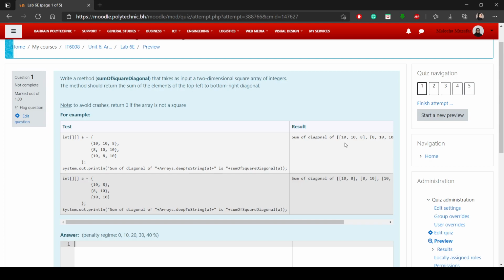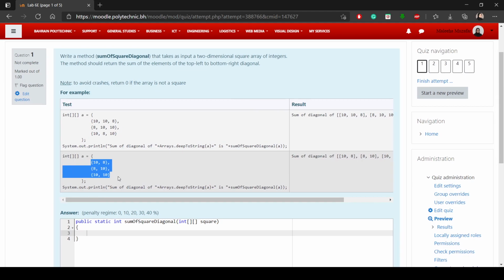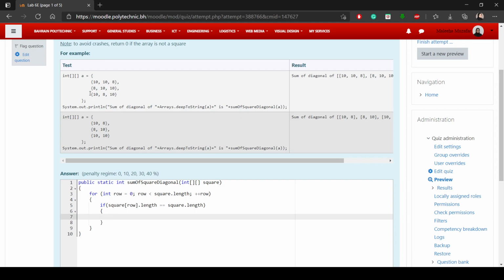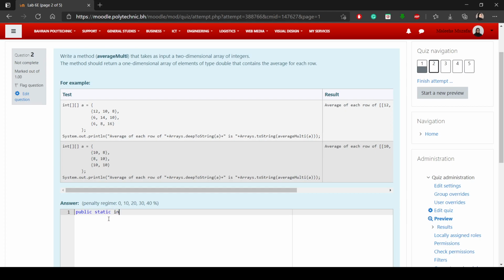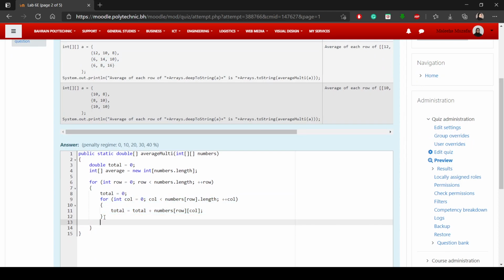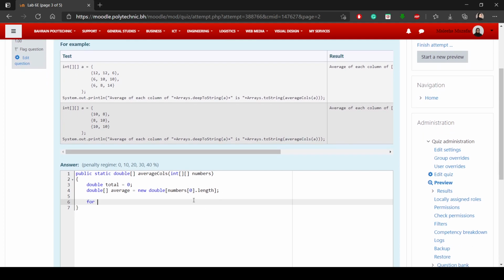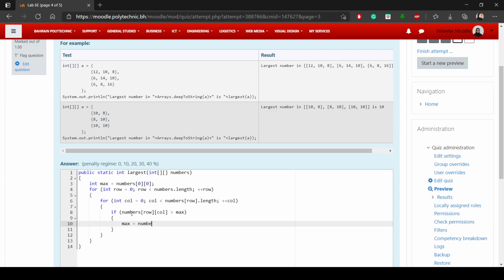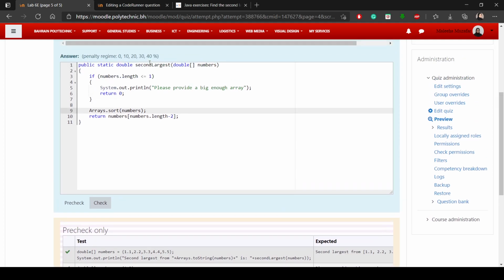IT6008 Lab 6E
Explanation of Lab 6E Questions.

Questions:
00:00 - Q1
11:30 - Q2
17:33 - Q3
22:16 - Q4
24:48 - Q5